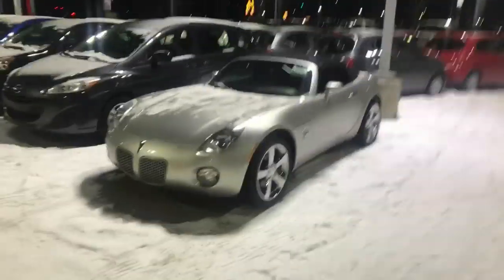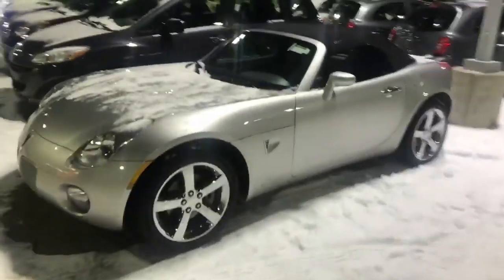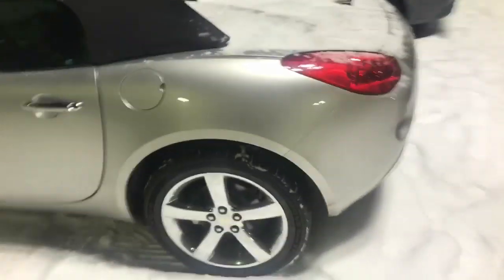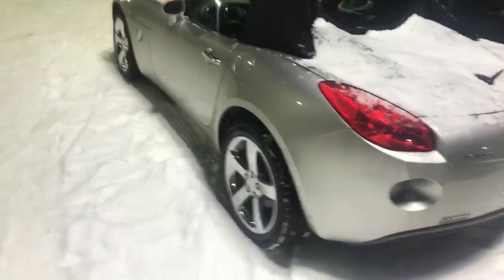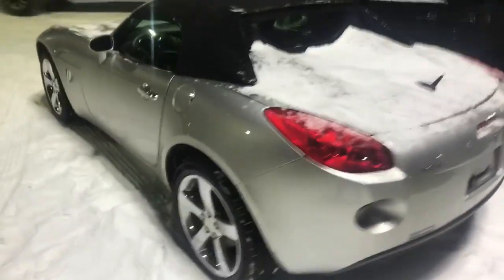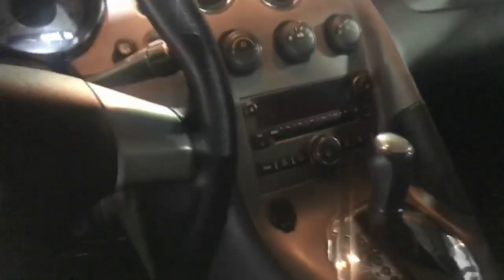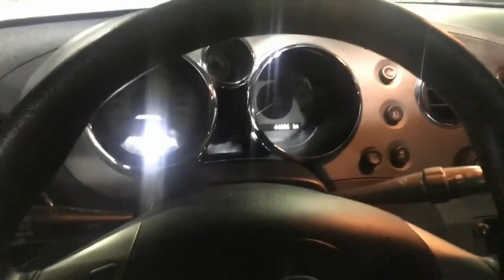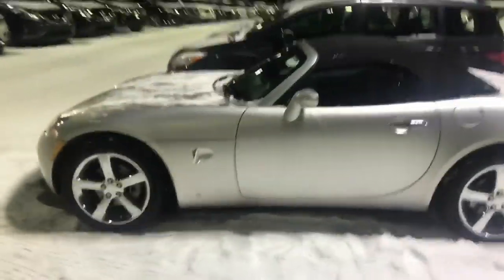Gloria’s solstice from the windy la nissan!